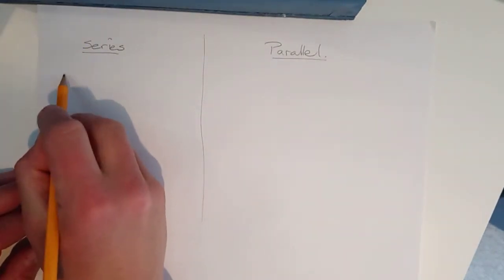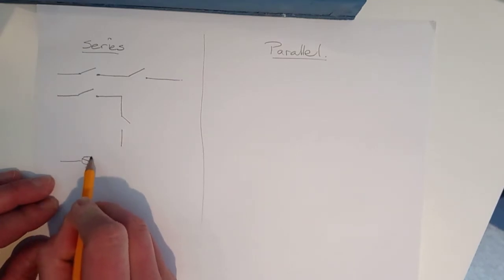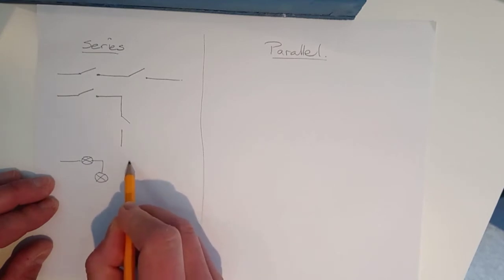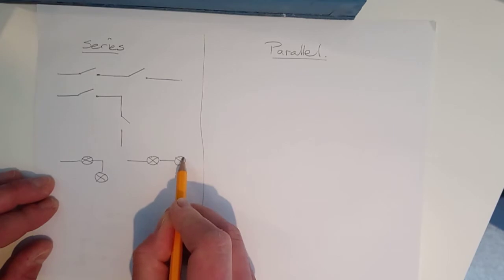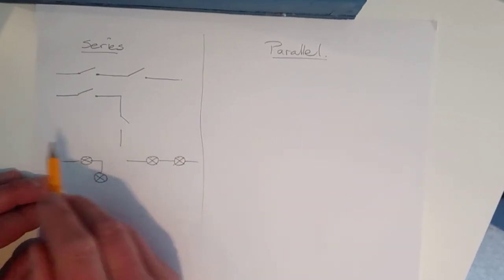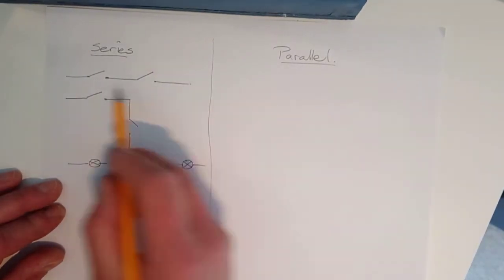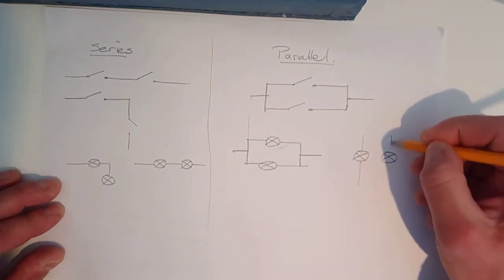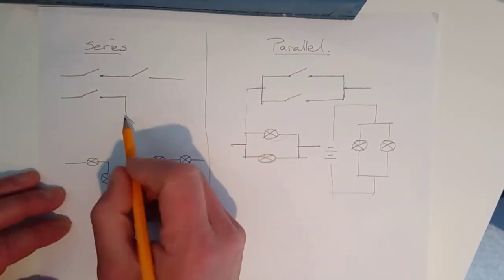Sketching Electronic Circuits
A introduction on how to sketch basic electronic circuits, using correct symbols.